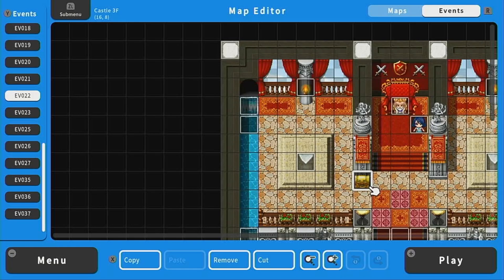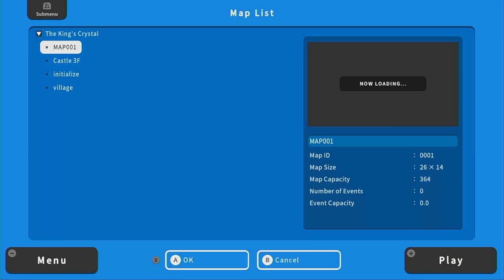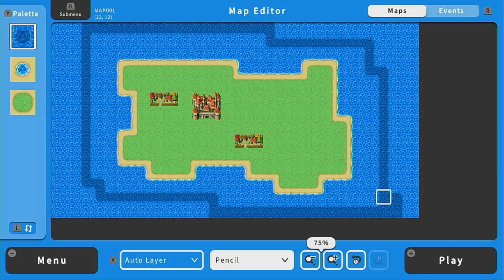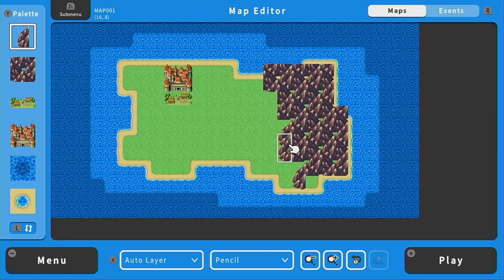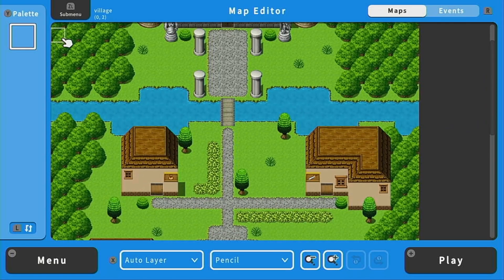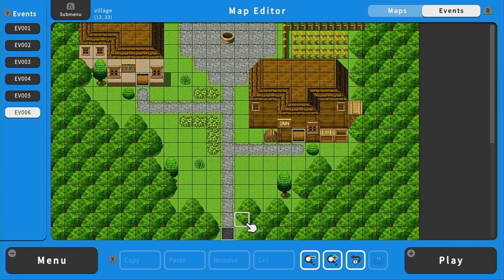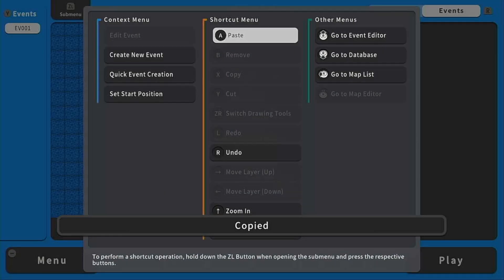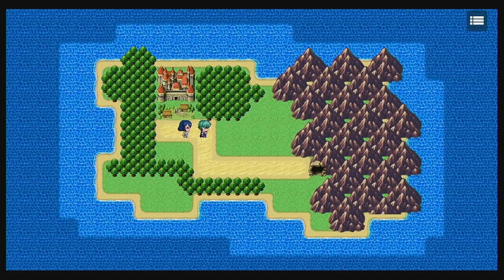Let's make the overworld map! [RPG Maker WITH - Make a Game 9]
In this video, I guide you through creating the overworld map for our RPG Maker game. I demonstrate how to use the world tileset to design a functional and visually appealing overworld. I show how to set up key locations like the castle, village, and crystal cave, complete with connecting pathways, water features, and trees. I also explain how to create transfer events to link the village to the overworld and prepare for the dungeon map in the next video. By the end of this tutorial, you'll have a working overworld that connects seamlessly with other maps in your game.